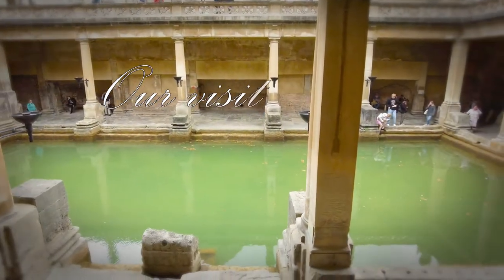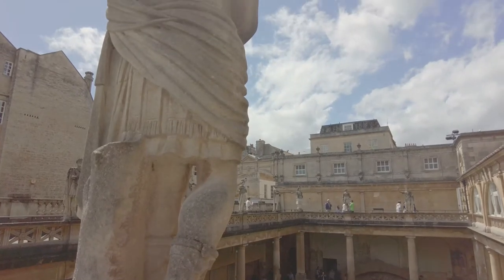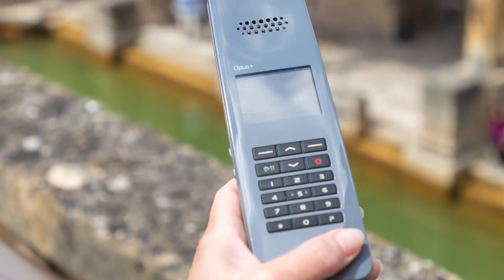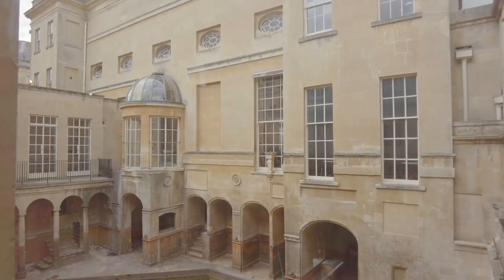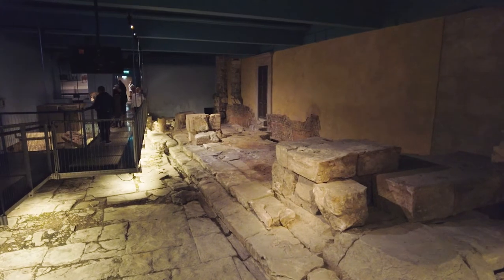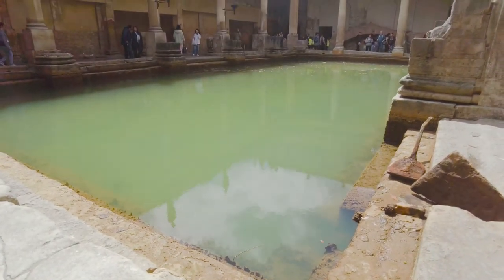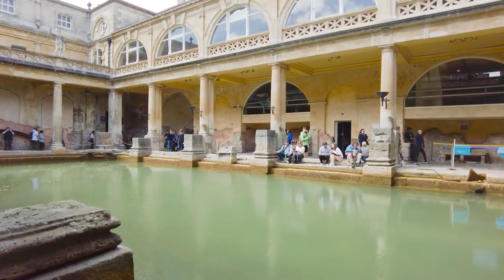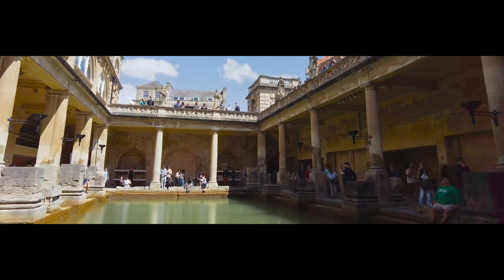A visit to the Roman Baths in Bath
A walk-through tour of the historic Roman Baths in Bath, with a  few facts 'n' figures thrown in too.  The Roman Baths have to be a must-see if you visit Bath.

We start at the entrance on Abbey Churchyard, and enter via the beautiful   Victorian former concert hall.  We wander around the Victorian upper terrace created in the late 19th century, complete with Roman Emperors & governors of Roman Britannia.

A stroll inside to the museum, passing Bath's Sacred Spring, we discoer more of the original baths complex the Romans created at Aqua Sulis, the Roman name for Bath.  A wander through the museum leads to the Temple Courtyard and you come face-to-face with Sulis Mineva, the Roman Goddess worshipped here.

You now arrive at the lower levels of the Roman baths, leading again to the Great Bath, surrounded by its Victorian columns.  On this level we discover more of the day-to-day life of the baths with the help of multimedia, and augmented reality displays showing life as it would have been nearly 2,000 years ago.

⏱️Timestamps⏱️
00:00 - The Intro to the Roman Baths in Bath
00:10 - Where are the Roman Baths?
00:35 - The entrance & ticket office to the Roman Baths in Bath
00:53 - The Victorian upper terrace to the Roman Baths
03:04 - The Sacred Spring & Roman Baths Museum
03:39 - The Temple Courtyard within the Roman Baths in Bath
04:41 - The Great Bath with the Roman Baths
05:23 - The interior chambers of the Roman Bath
05:55 - The Great Bath at ground level